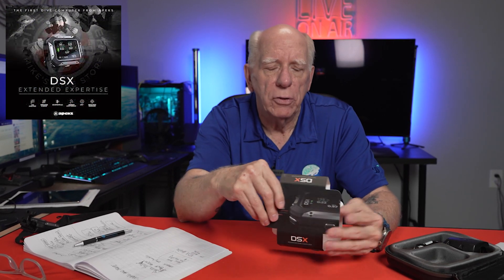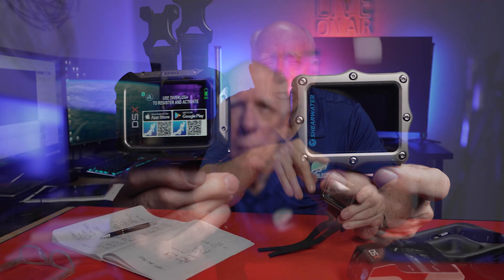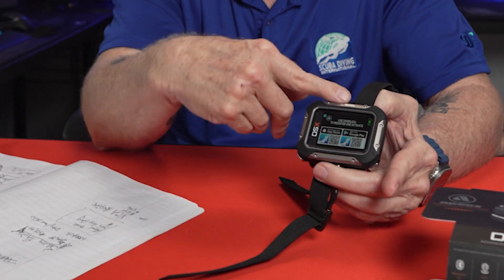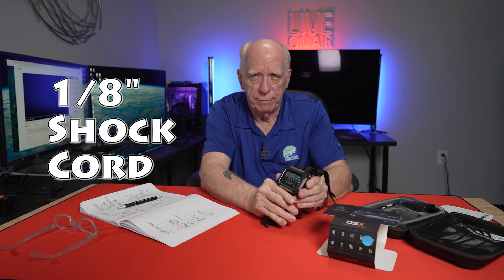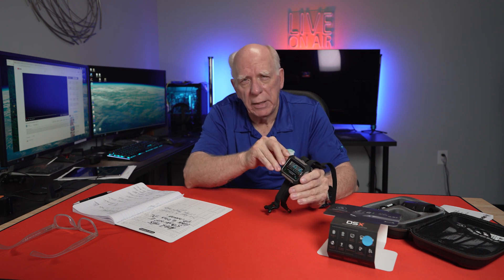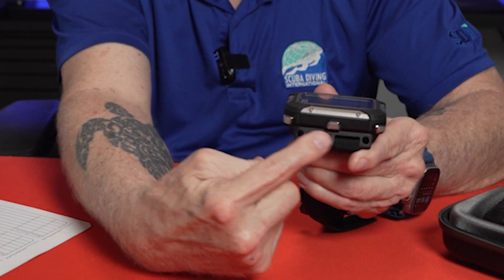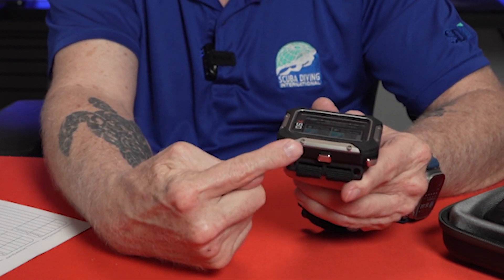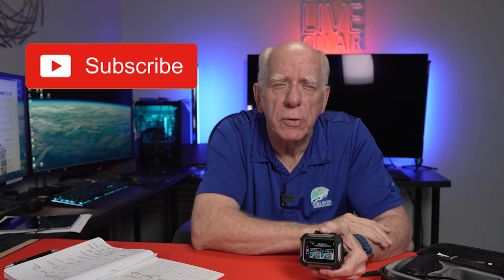2023 Apeks DSX color Multi Gas Tech Computer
Key Features:

Powerful feature-rich multi-function technical diving computer.
Air-integrated and suitable for use with up to 6 transmitters, ideal for side-mount diving.
Use up to 6 gasses.
The GPS function lets you mark waypoints on the surface and navigate back to your entry point.
Side-mount mode with gas switch notification.
Supplied with oxygen analyzer (note: no oxygen cell supplied, use R22 type cell).
Titanium outer bezel to save weight and ensure maximum durability.
Two strap options supplied double elastic straps with buckle release and bungee attachment system.
Reusable protective storage case.
The induction charging system is supplied with an induction charging mat.
Traditional cable charge system for faster charging from the mains or portable power source when in remote locations.

DSX Computer
Gas analyzing module (no cell supplied, use standard R22D type cell).
Induction charging mat
Charging cable
Bungee strap
Elastic strap